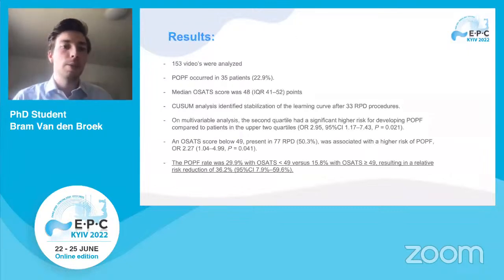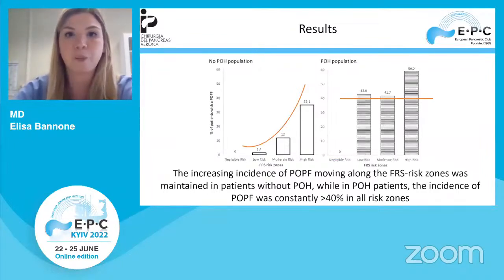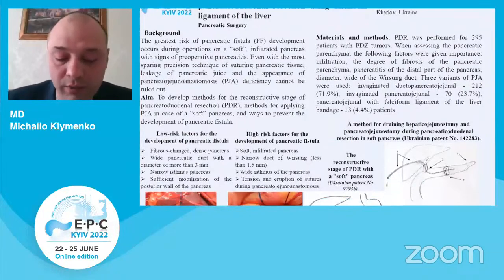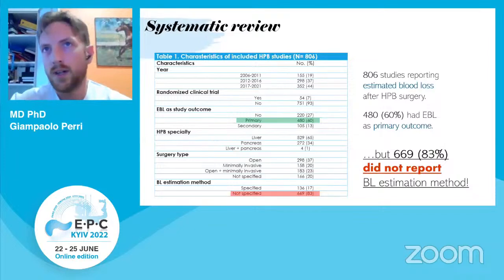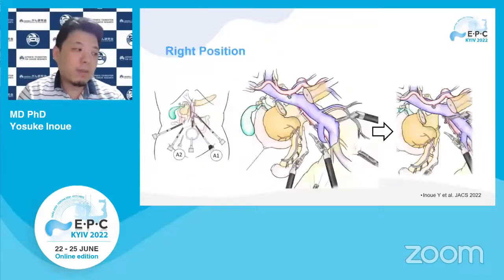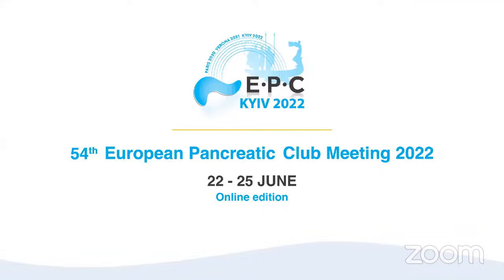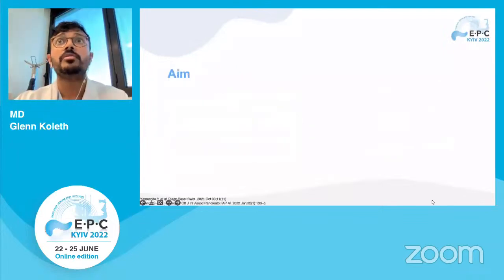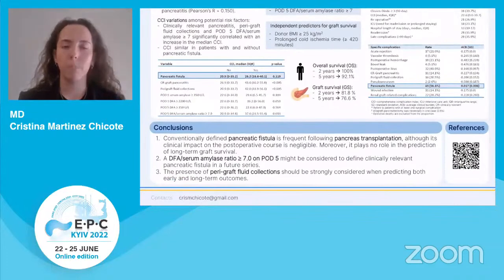Poster discussion session - SURGERY and ENDOSCOPY